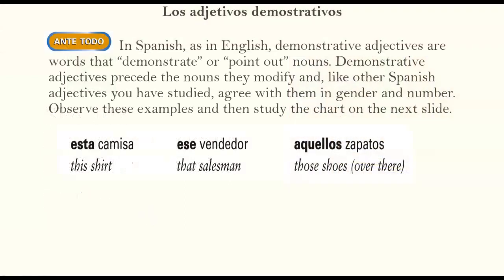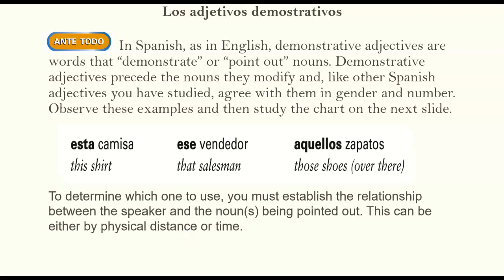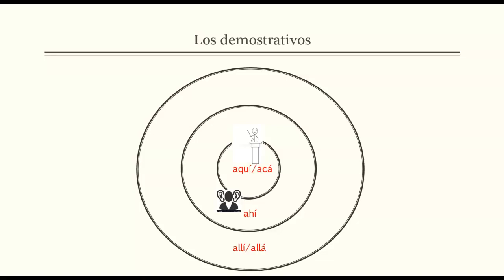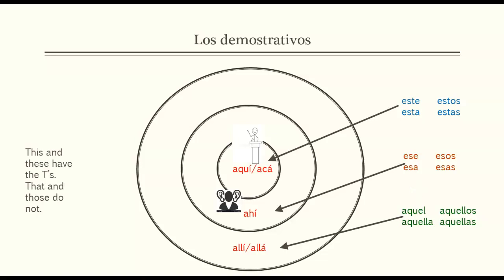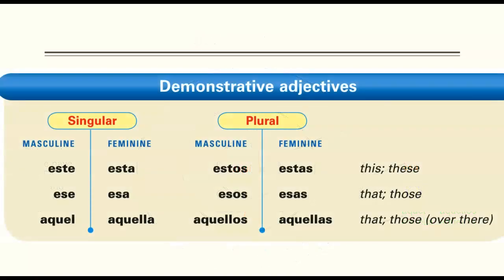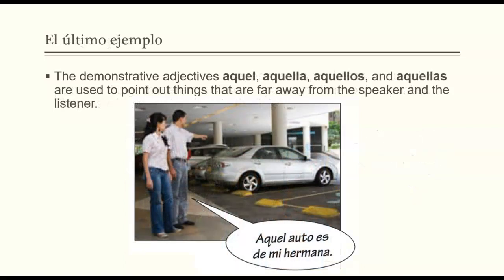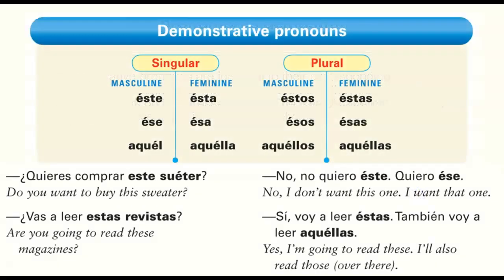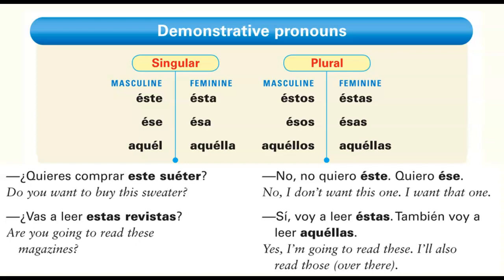SPA102 Lec6 Demostrativos s2023